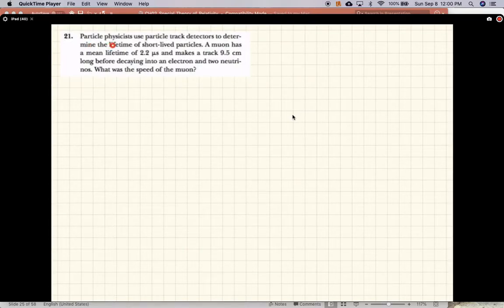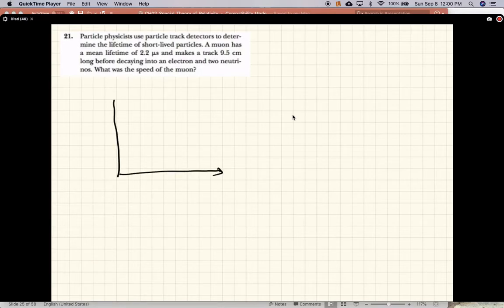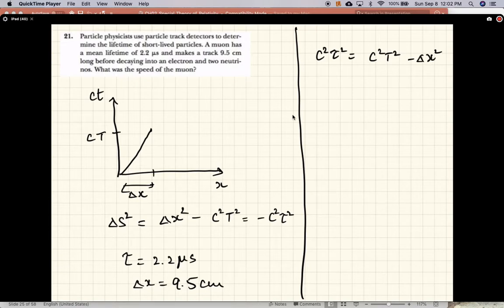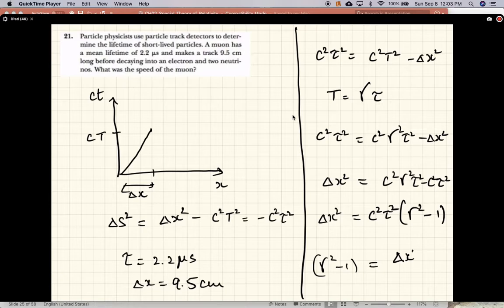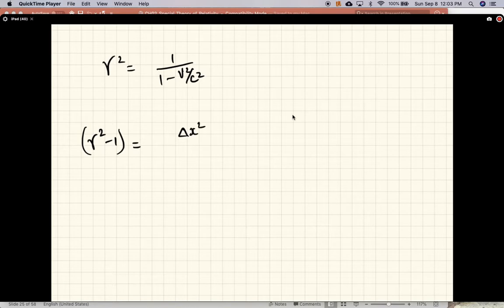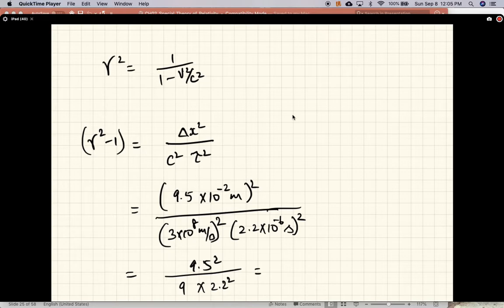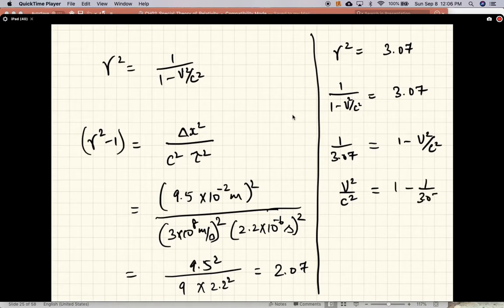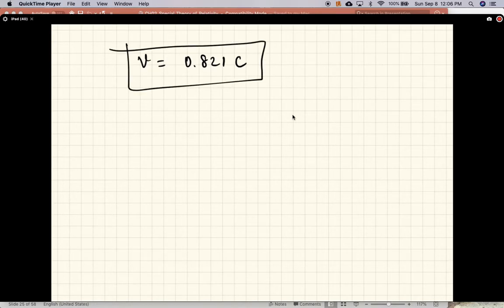CH02 PHY3101 P21